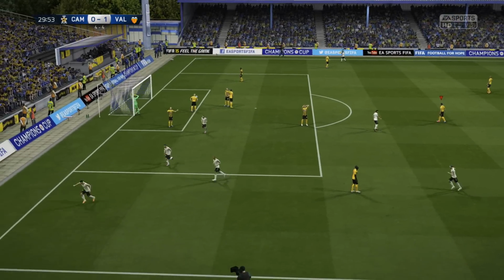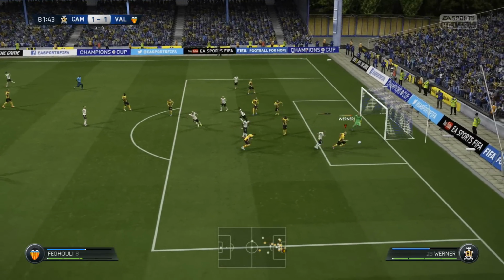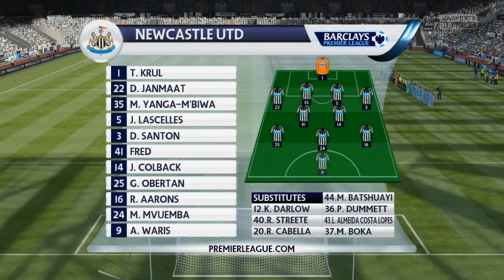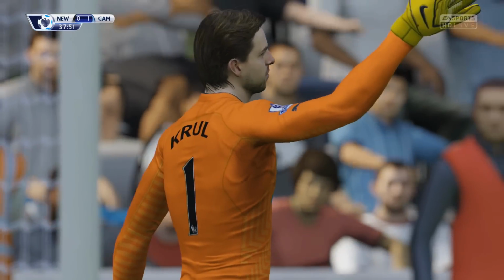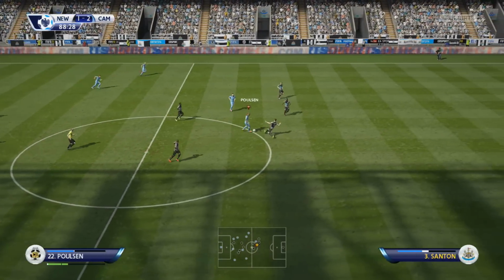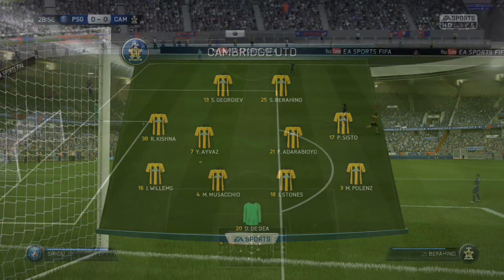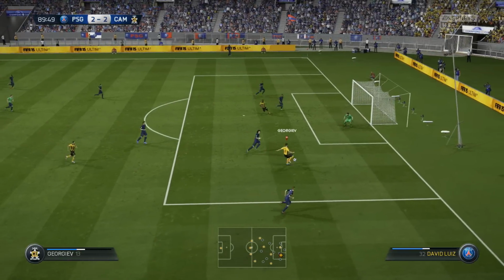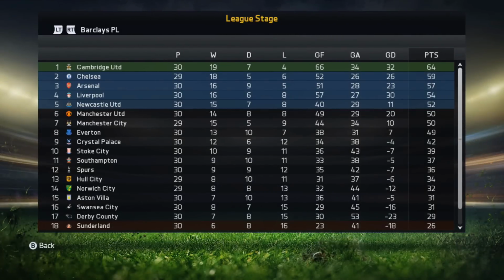FIFA 15 | Career Mode RTG Ep208 - EUROPEAN DECIDER!!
I got my PC from the guys at PC Specialist it's a beauty ^_^

I also regularly upload my Twitch stream footage to the channel at 7am on any given day =)